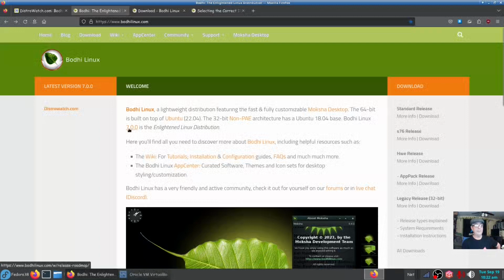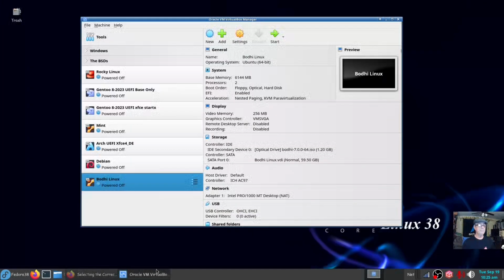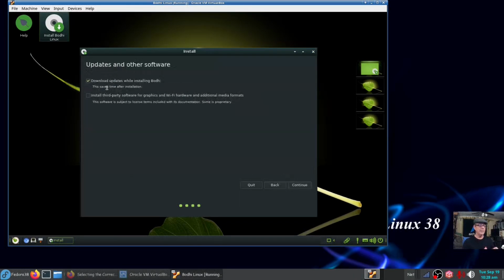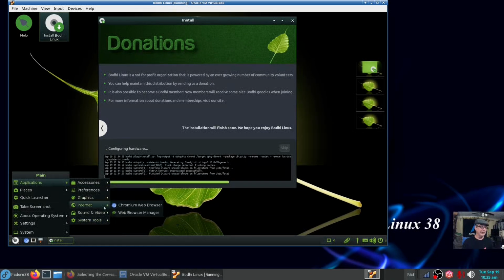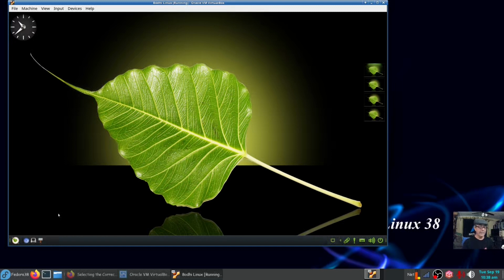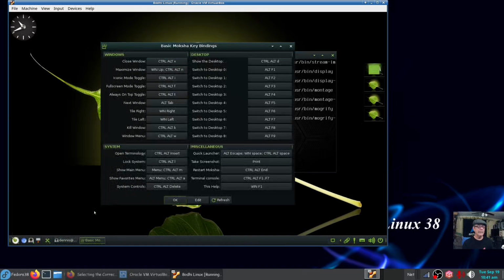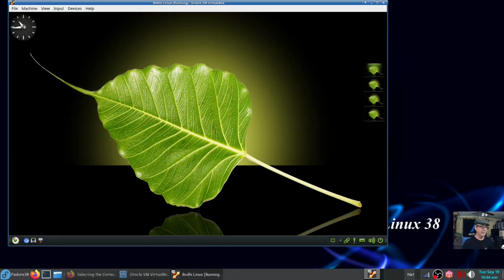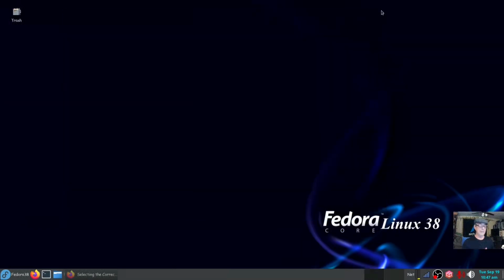Bodhi Linux 7.0 A new experience for me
Bodhi Linux is certainly a unique Linux Distro. If you are looking for something 'different', Bodhi may be for you.